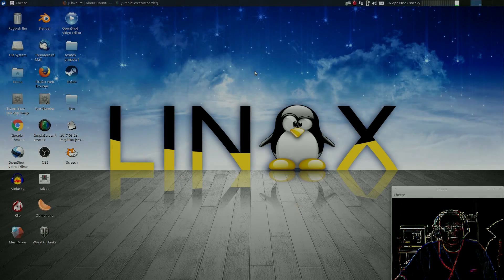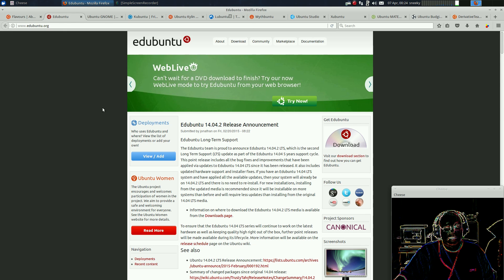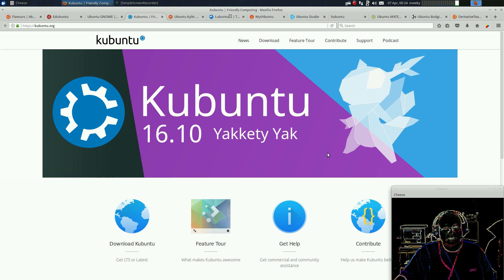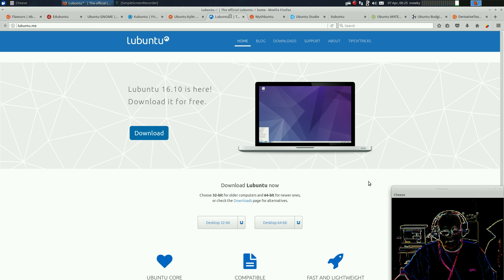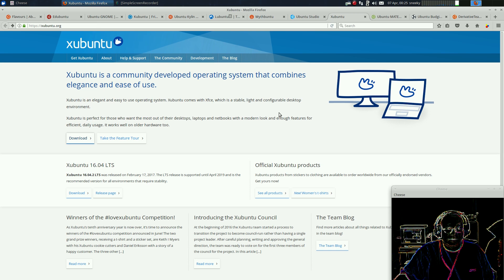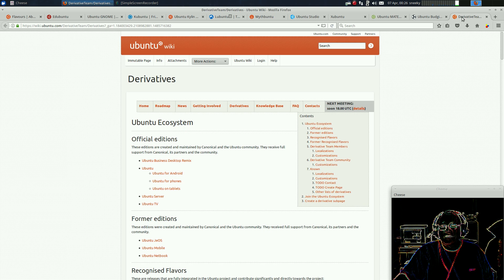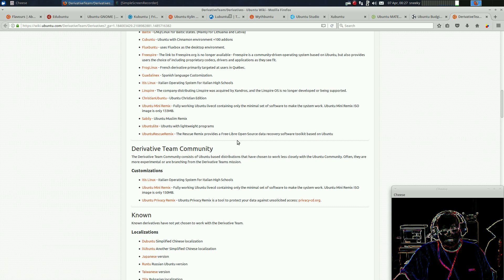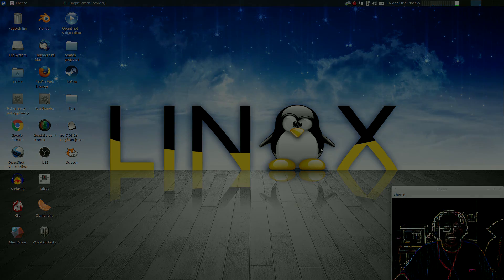Unity is gone, What's your flavour of buntu now???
So unity is now no more officially, so what flavour of buntu would you go for now if you wanted to stay with canonical.